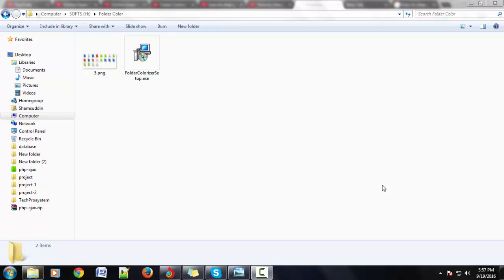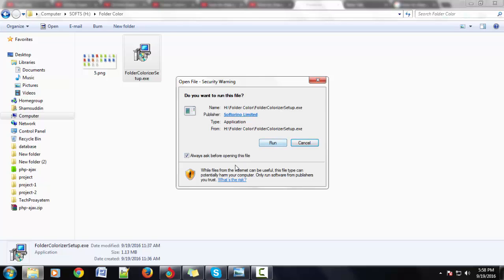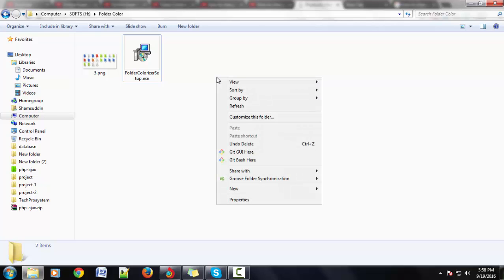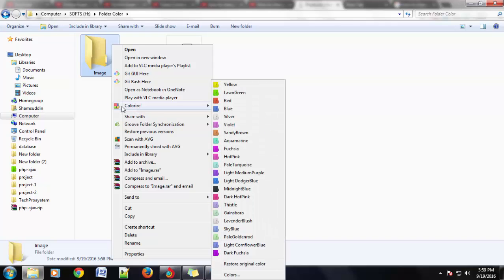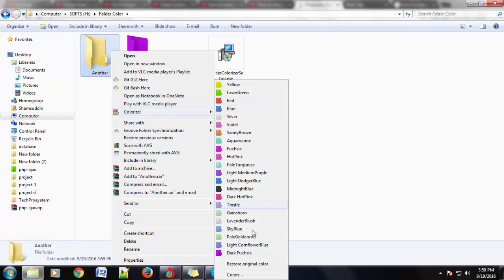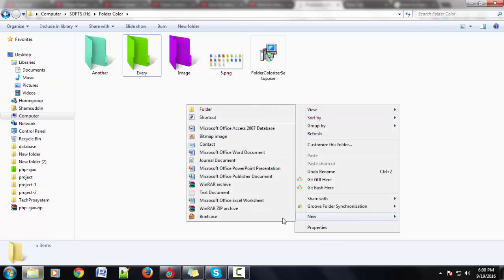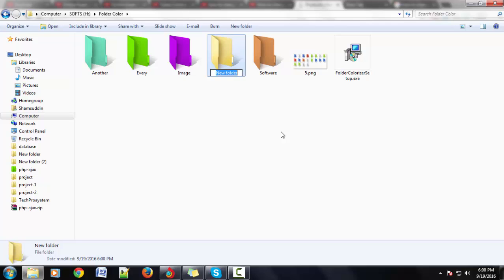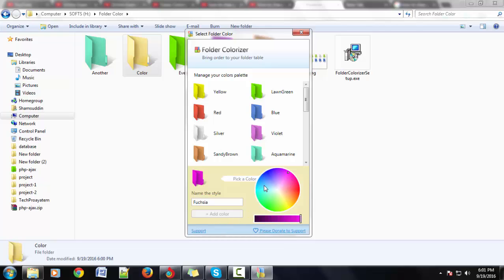How to Change Folder Colors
In This Video I'm Showing to Any Folder Colors Change or Icon Colors